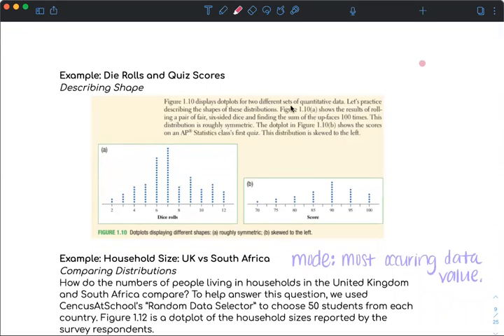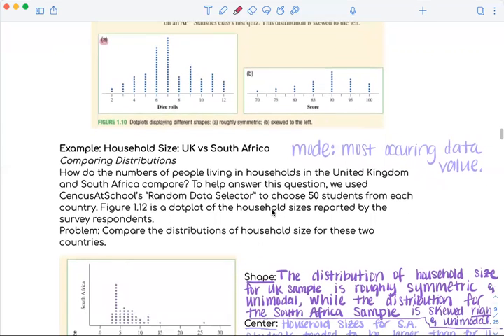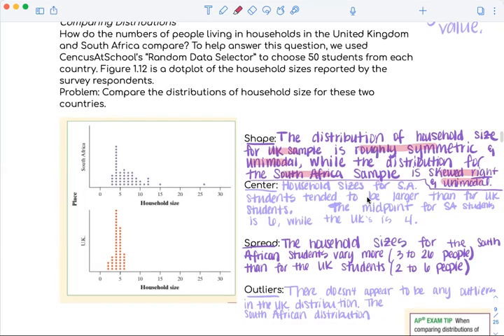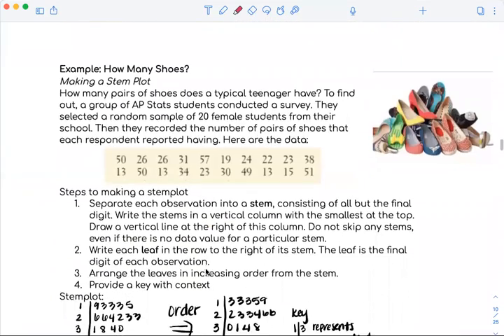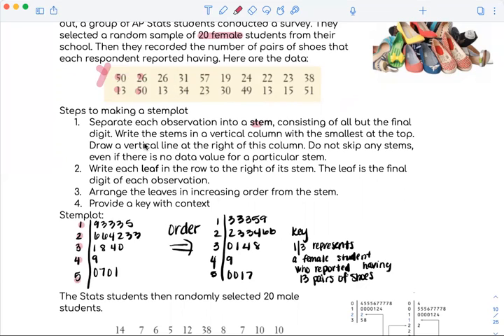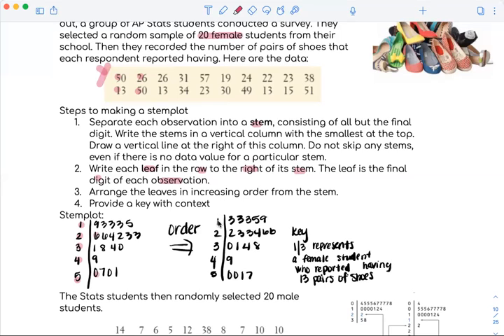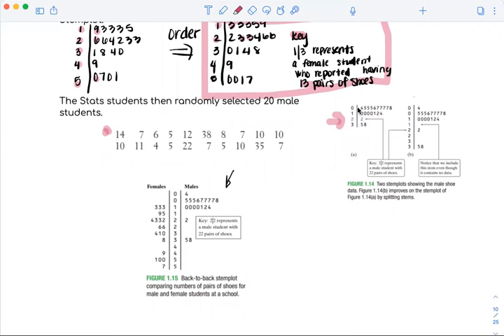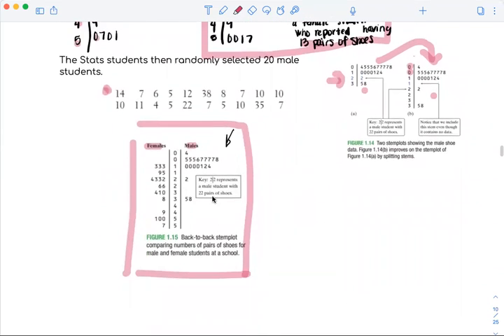1 2 Video 2